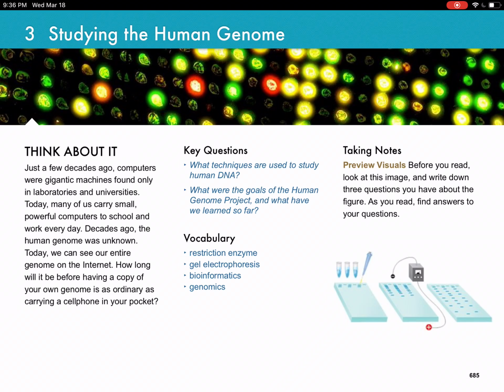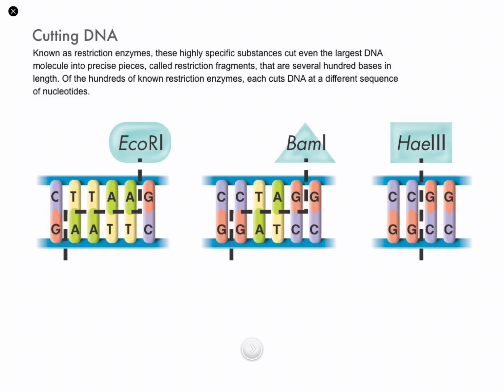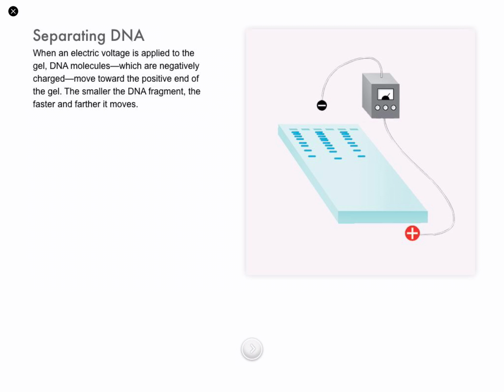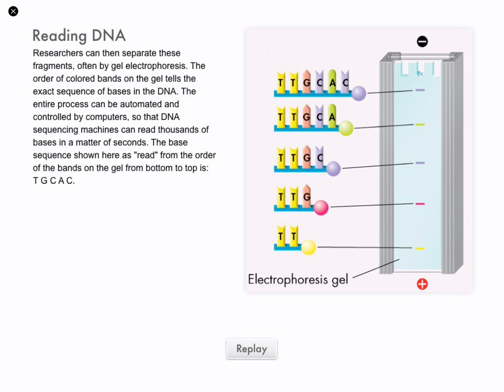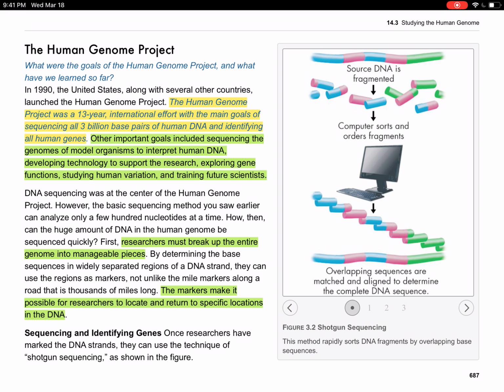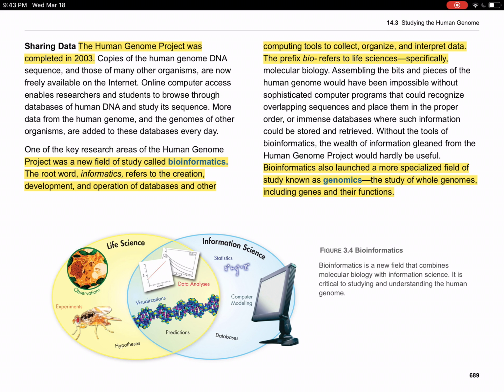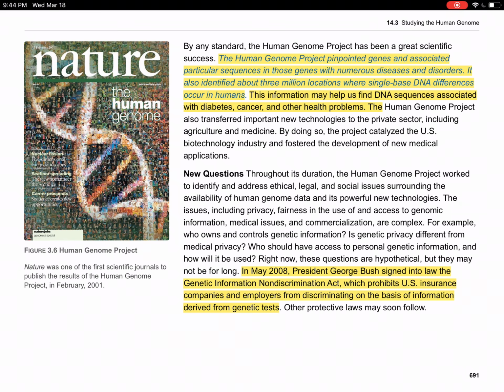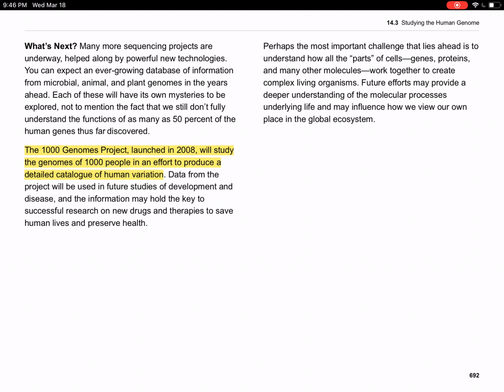14.3 Studying the Human Genome